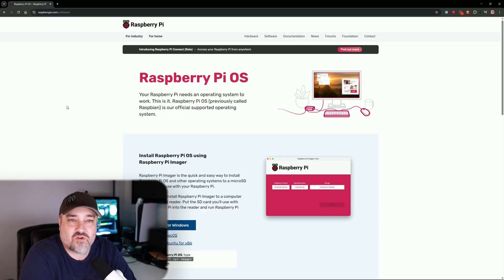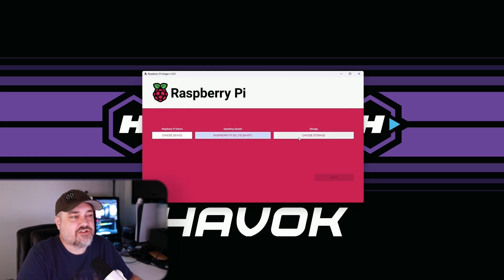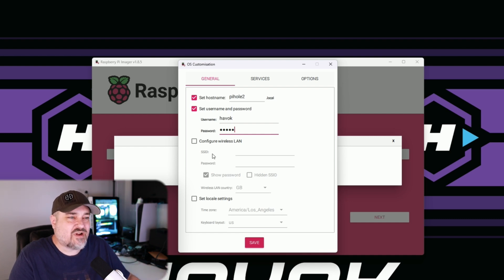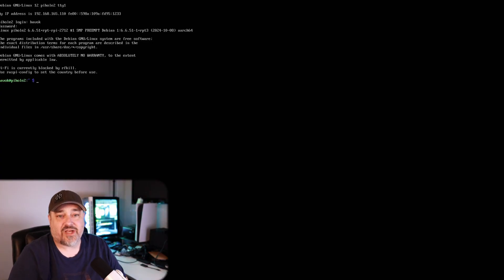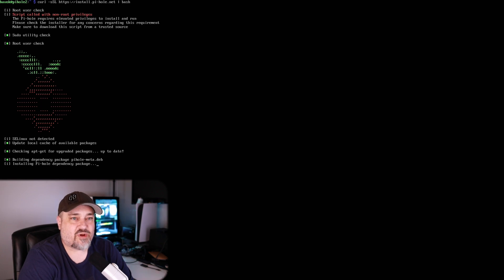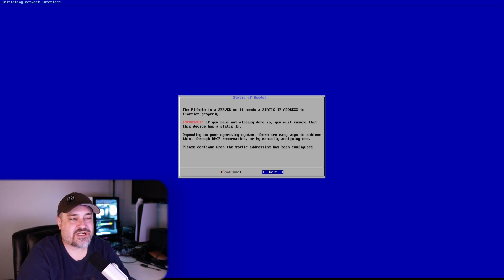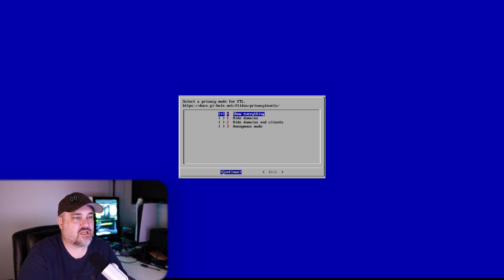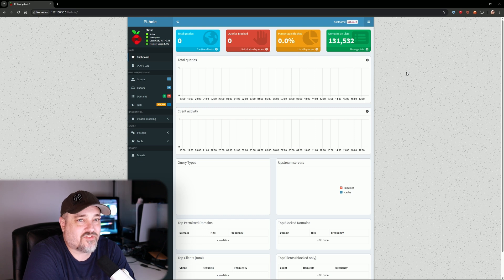How To Install PIHOLE On A Raspberry Pi | EASY Home Lab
In this one, I show you how to install PIHOLE on your Raspberry Pi. This one is easy and you'll get up and running in no time!